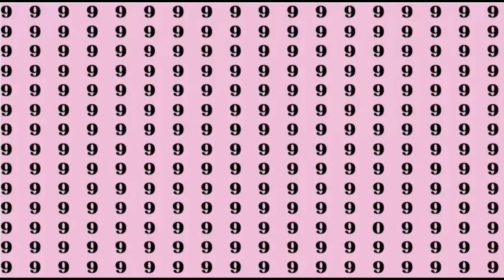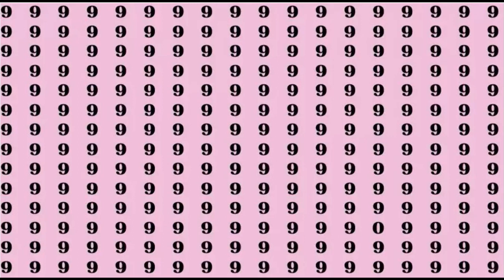Brain Teaser Eye Test no.3 Find the number 0 In 10 Seconds...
Observation Skill Test: If you have Eagle Eyes Find the Number  0  in  10   Secs

If you are a keen observer try to find the Number 1 in this Optical Illusion. It is time to put your eyes to the test and know how good your perception is!